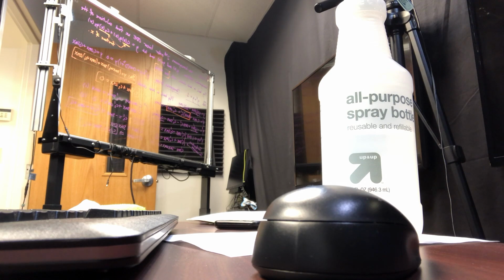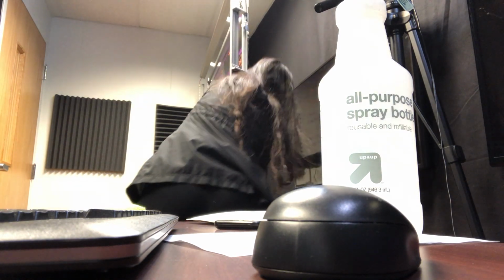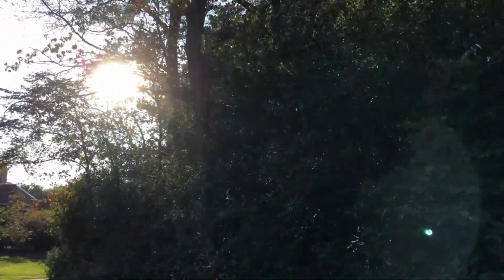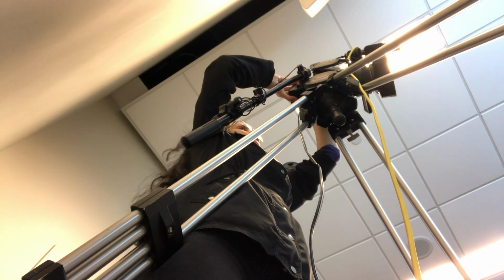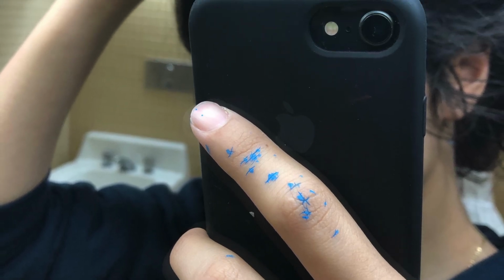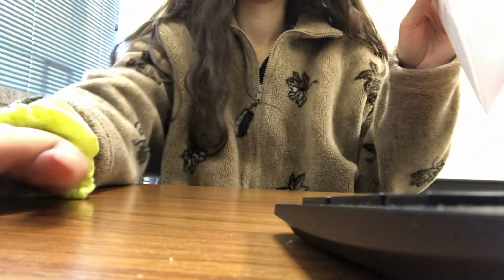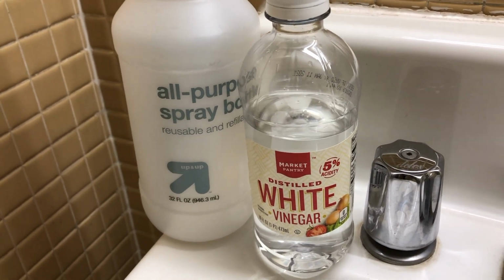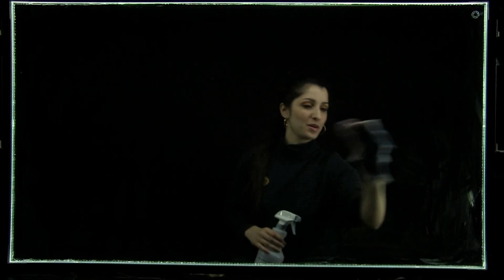Day in the Life of a Videographer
About me:
I am a graduate student working towards my Master's Degree in Media Arts. I work in video production and will be making videos surrounding these areas of my life! 🎥

I will be the floor director of a local TV show starting the end of August, I run the film section of an education department, and I also am on a sports production crew where I technical direct, run RF cameras, and sometimes handle Replay.  Thank you for stopping by and I would love to have you as a subscriber 😊

2019